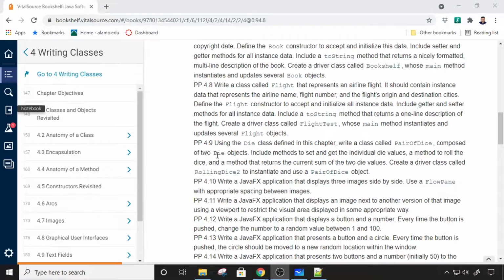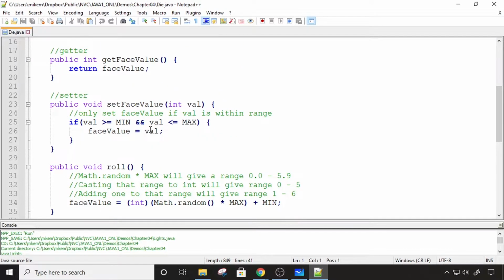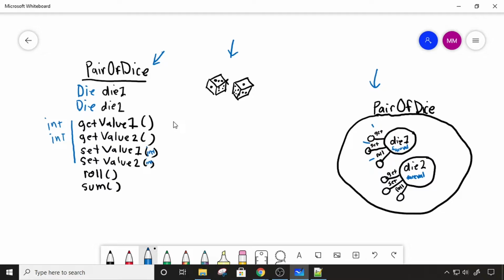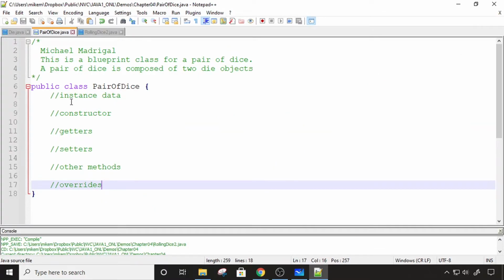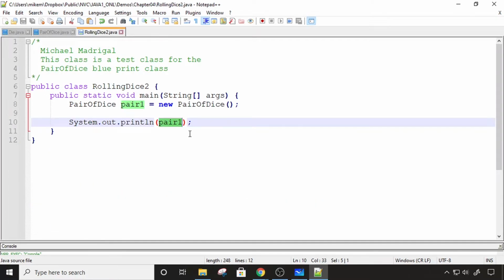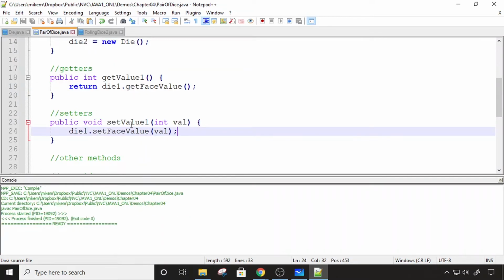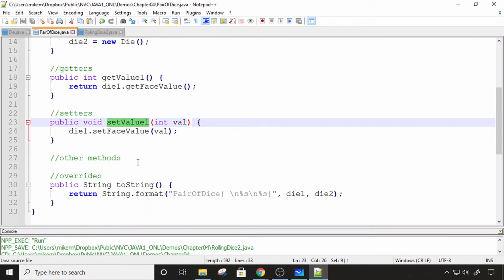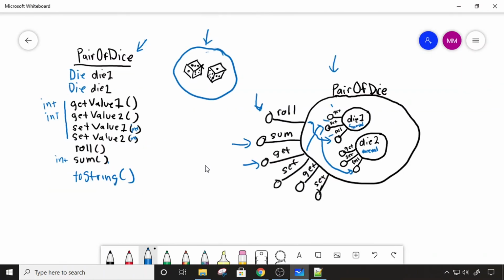Java 1 Online, [4.11] Writing Classes: Pair of Dice Class